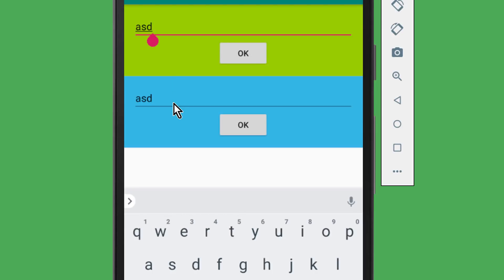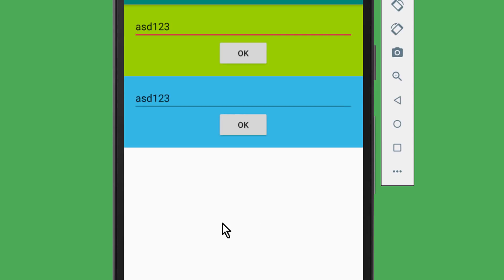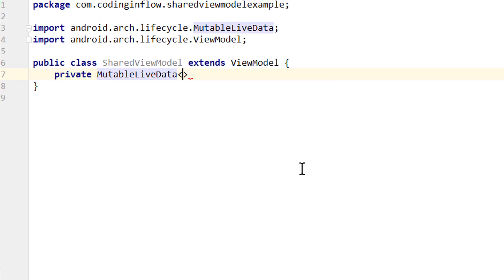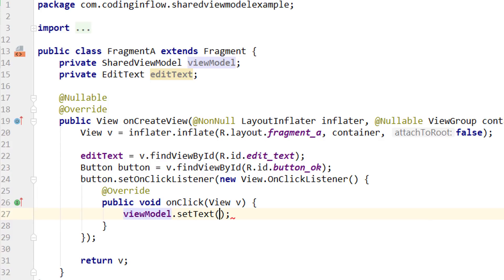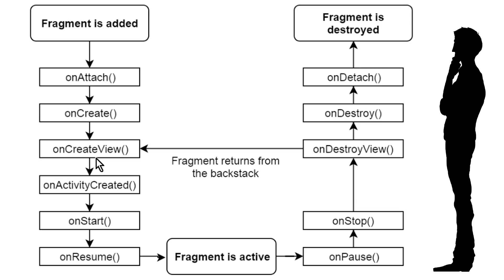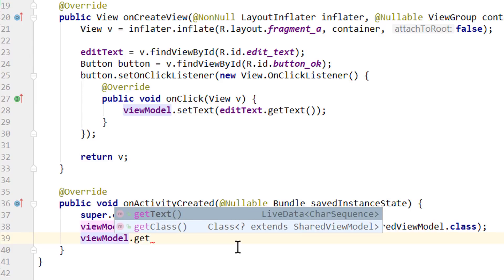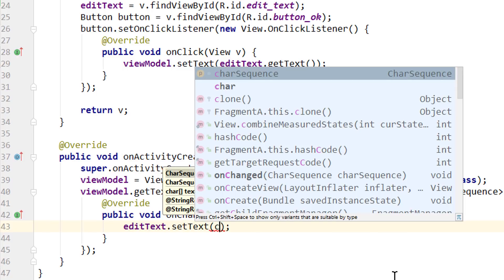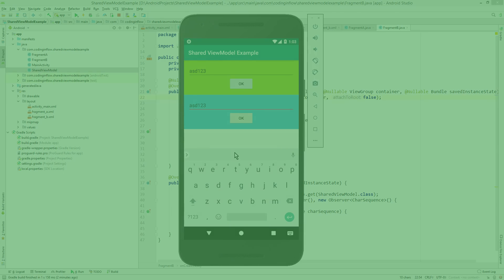How to Send Data Between 2 Fragments Using a Shared ViewModel - Android Studio Tutorial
If we wanted to send data between 2 or more fragments of the same activity in the past, we had to do the communication over the underlying activity using interfaces and public methods. The modern approach is to communicate over the ViewModel of the activity instead, which leads to less complicated code and less tightly coupled classes.
For this, we have to create a ViewModel class from the Android Architecture Components Lifecycle library, where we store observable LiveData. By using the MutableLiveData subclass, we can access the setValue method with which we can update the Object that our LiveData wraps. SetValue has to be called on the UI thread (main thread). Alternatively, we can use postValue on a background thread. When we update our Livedata, it automatically notifies all active Observers and triggers their onChanged callback, where we can retrieve the new value and update the UI. In our fragments, we can observe this LiveData to get real-time updates and make changes to it.
By passing getActivity instead of "this" to the ViewModelProviders.of method, we can scope the lifecycle of this ViewModel to the activity instead of the fragment, and this way access it from multiple different fragments to share data between them, as long as their activity is alive. The best place to assign the ViewModel is in onActivityCreated, right after onCreateView, because this method guarantees that the onCreate method of the underlying activity has finished, so getActivity doesn't return null. This way we can also make sure that we set a new Observer and get an immediate update in cases where only the fragment's view, and not the whole fragment instance is destroyed, which is the case for example when a fragment is replaced/removed and added to the back stack, or when it is just detached and attached with a FragmentManager Transaction. In those cases, onDestroyView is called on the fragment, but not onDestroy or onDetach, and therefore also not onCreate, which could lead to bad UI states from missing data. By passing getViewLifecycleOwner as the LifecycleOwner to the LiveData, we can scope the LiveData to the lifecycle of the fragment's view and avoid memory leaks from adding multiple Observers.